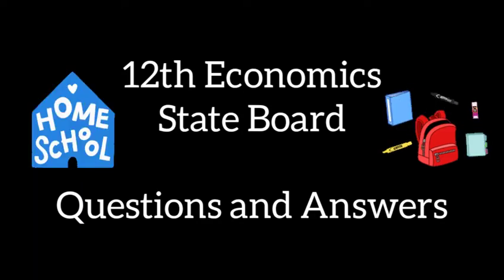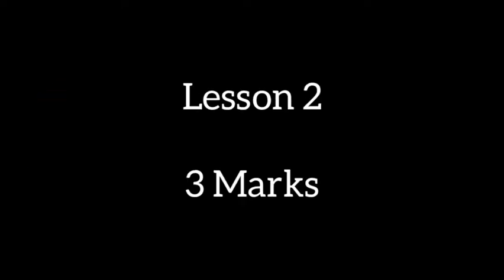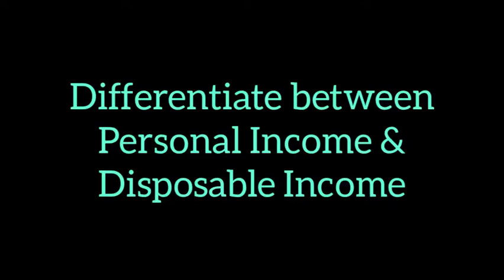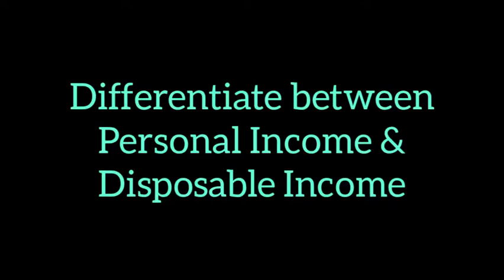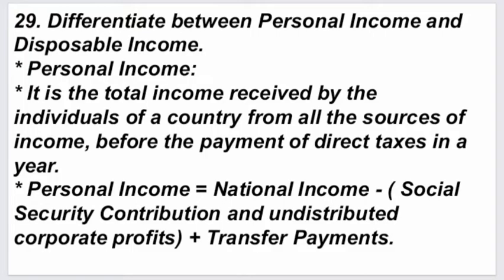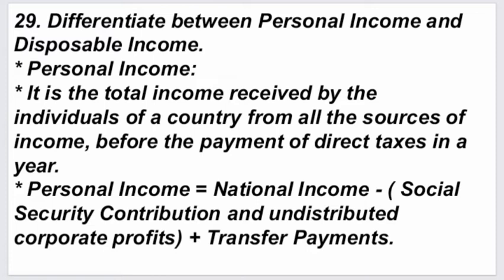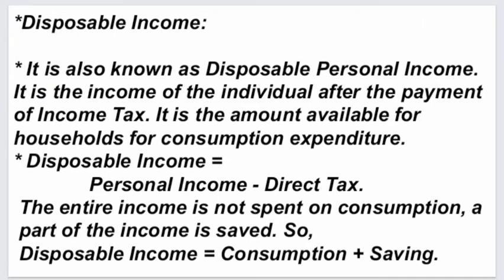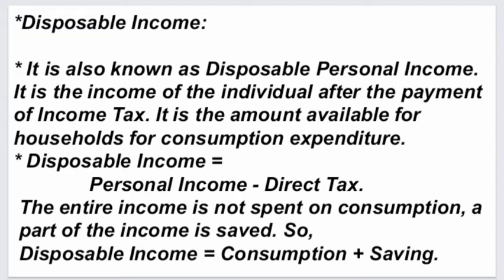Differentiate between Personal Income & Disposable Income 3 marks | TN state board | 12th Economics